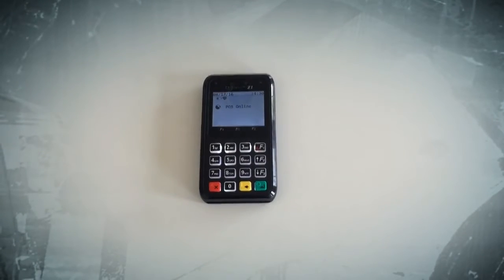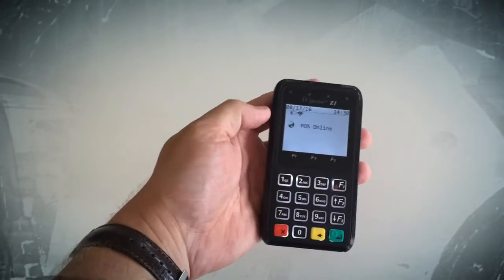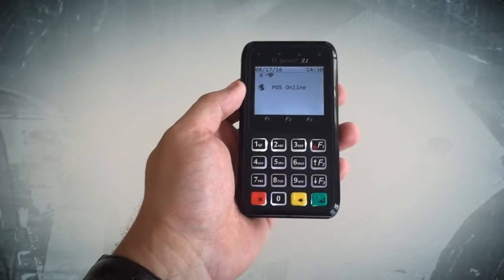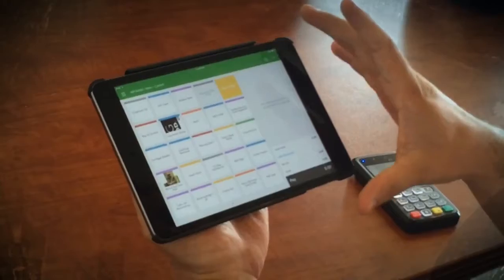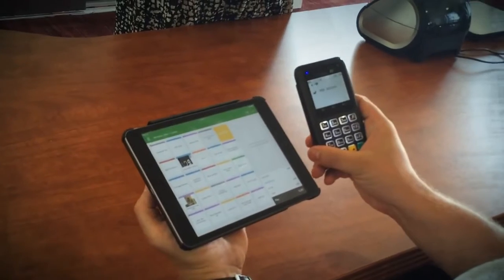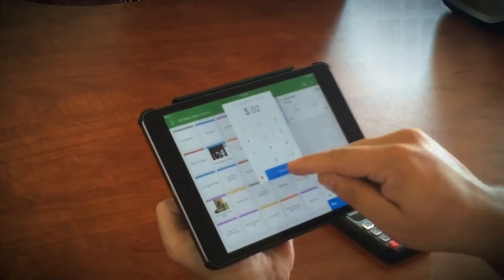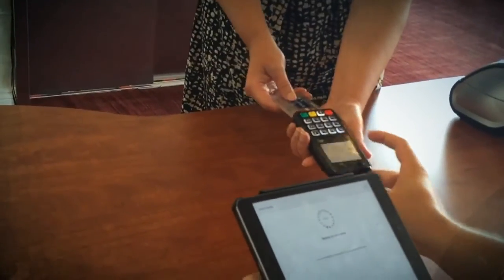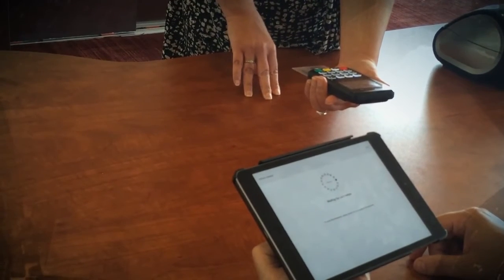All-N-1 Marketing | Same As Cash Program (Dejavoo Z1)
ABOUT US: All-N-1-Marketing is your complete all-in-one source provider for all your business start-up needs. From online marketing, website design, logo designs, social media management, mobile SMS marketing campaigns, merchant payment processing services, and more.

All-N-1-Marketing can create, develop and design mobile apps, mobile-enhanced websites, SMS (text) marketing, online and social media marketing campaigns. All-N-1-Marketing can create an online project for your business or organization on a shoestring budget.

All-N-1-Marketing can fulfill all of your mobile and/or online marketing needs. If your business is not taking advantage of the new Proximity Marketing technology, you're missing out on the hottest trend since the Internet.

Call: for more information about how to integrate an online, mobile or proximity marketing campaign for your business or organization.